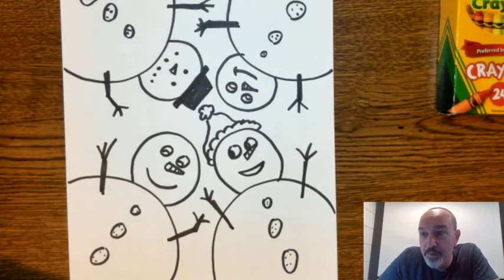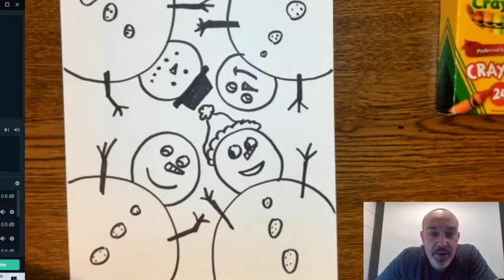Art with Mr. Lindsay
Towering snowmen drawing.